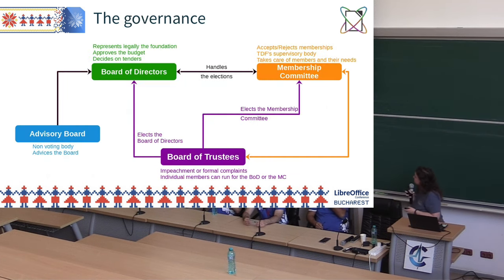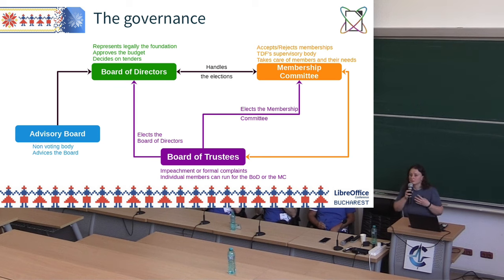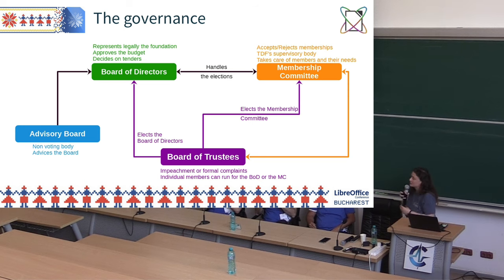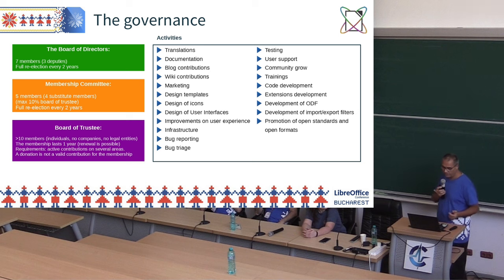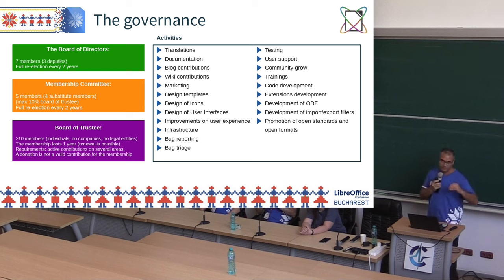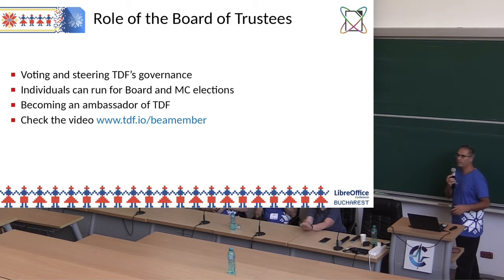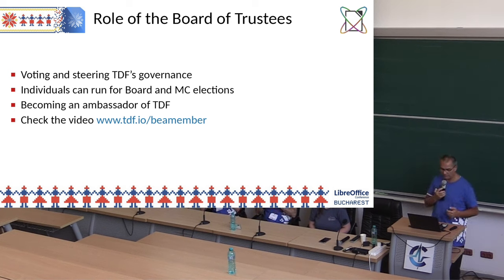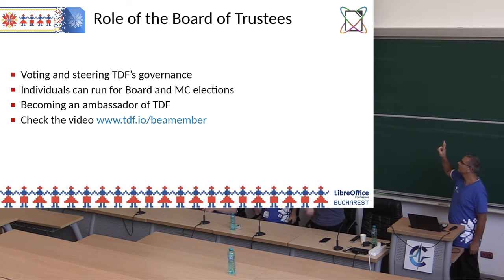The Document Foundation: an overview from the Membership Committee - LibreOffice Conference 2023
A talk from the LibreOffice Conference 2023. Presenters: Members of the MC